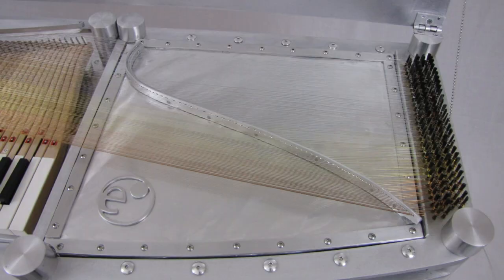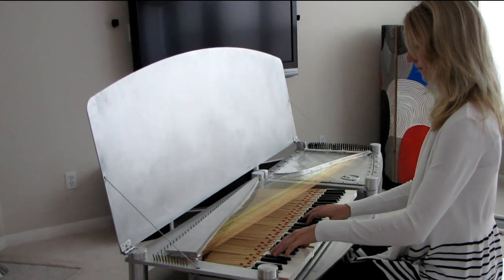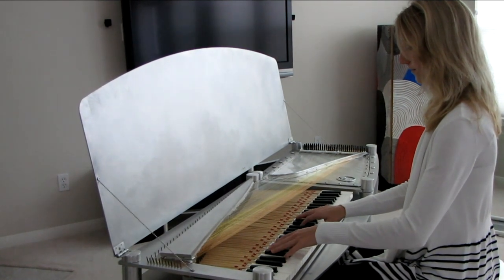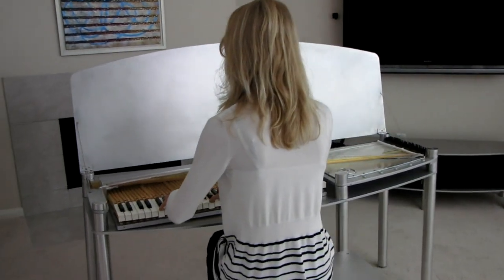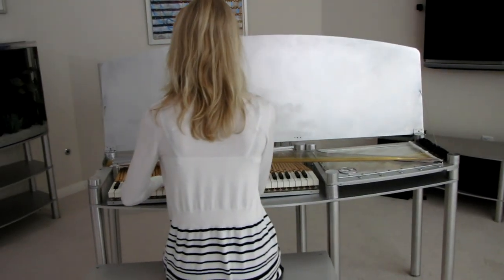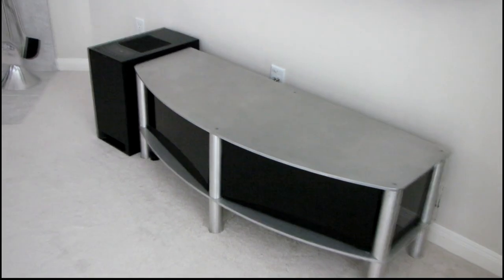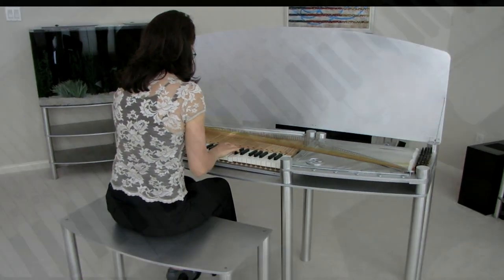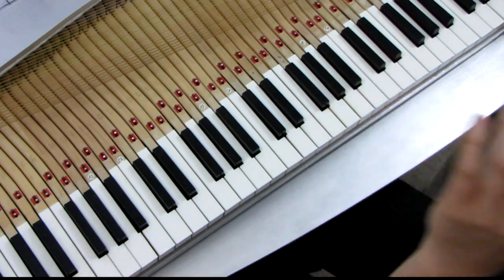The edelan 6061 Aluminum Clavichord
This video features a description of the clavichord and two performers playing various selections.